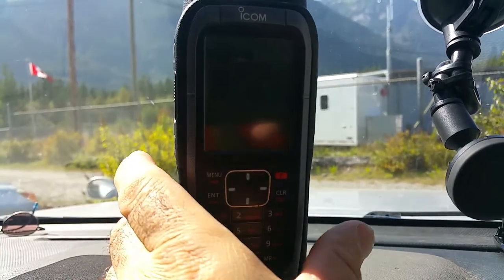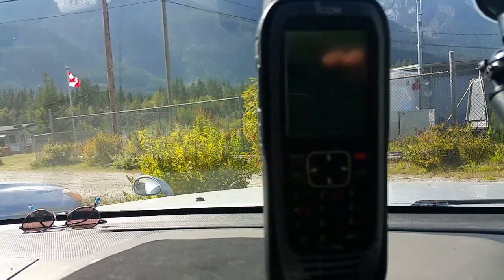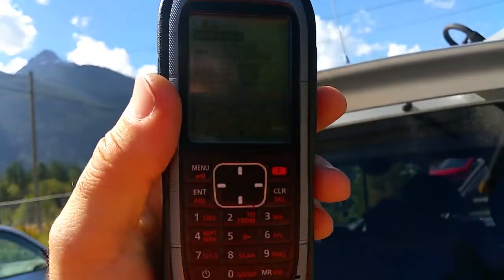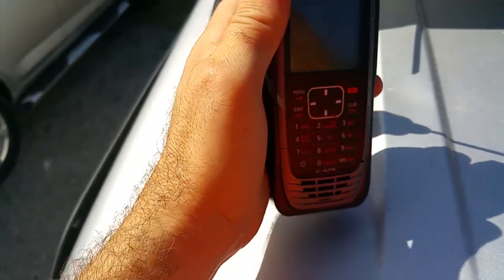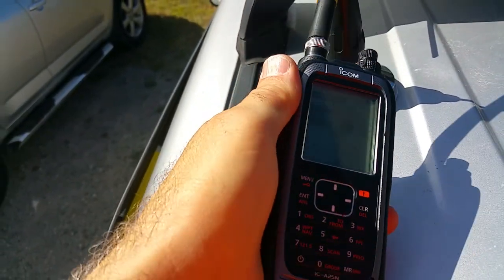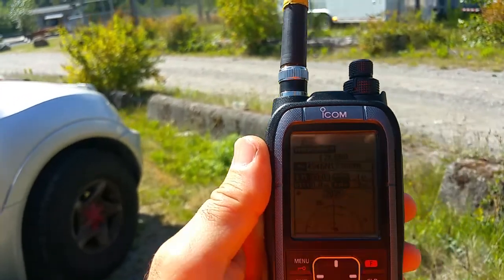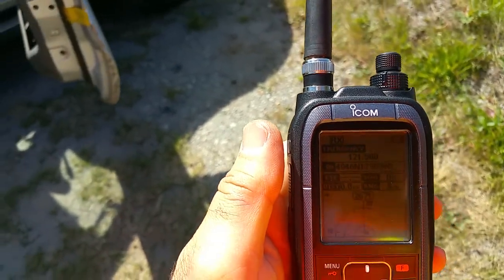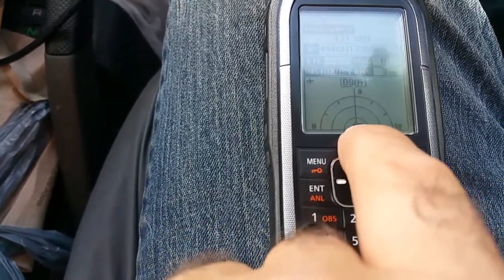Custom airband antenna vs stock portable antenna